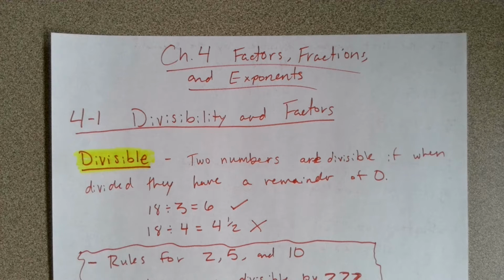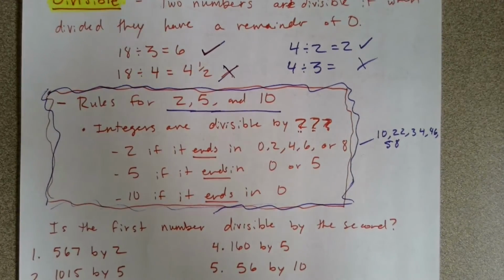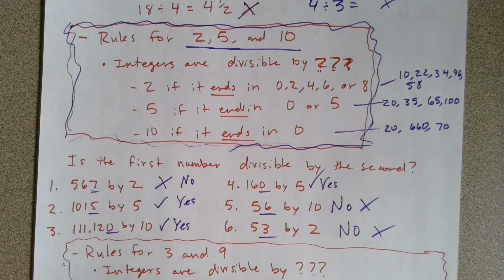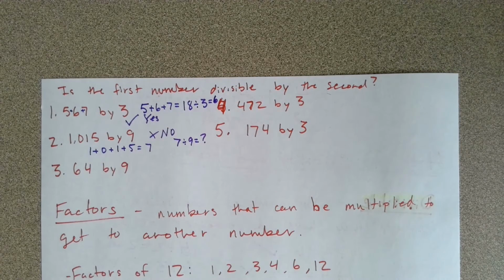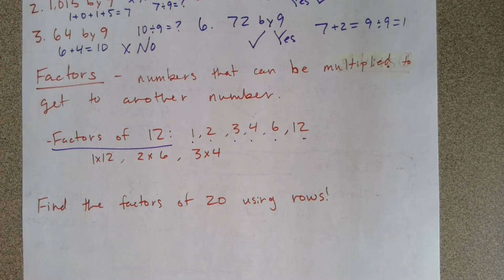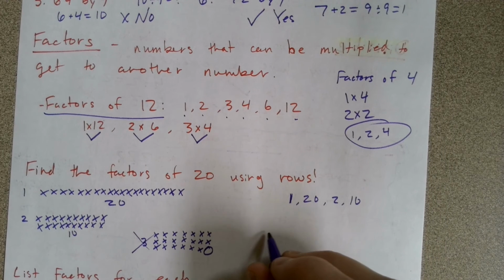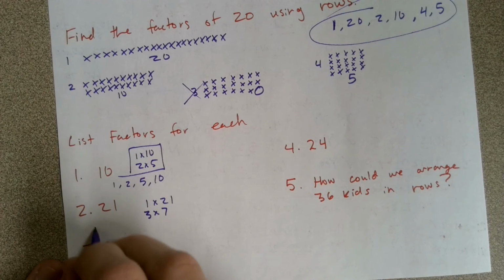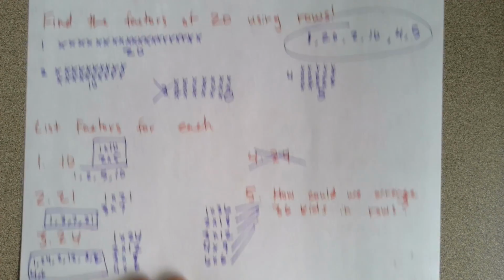4-1 Divisibility and Factors